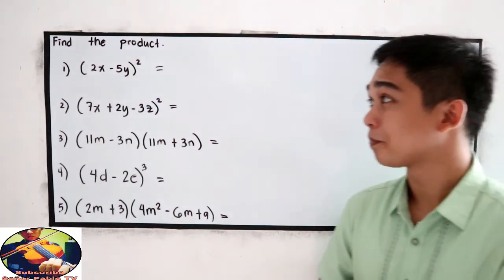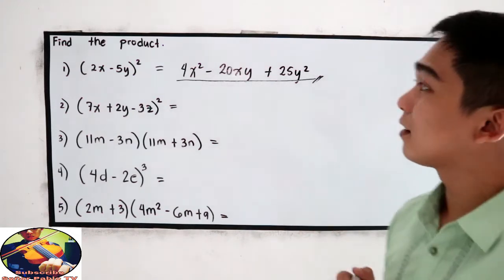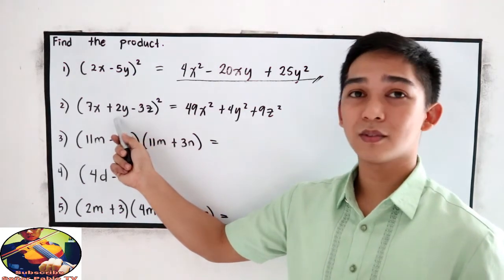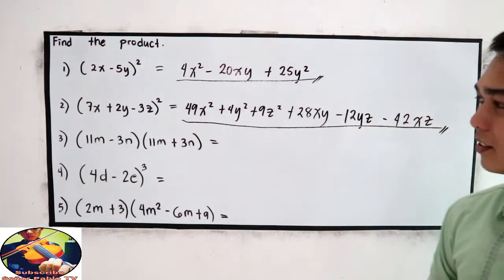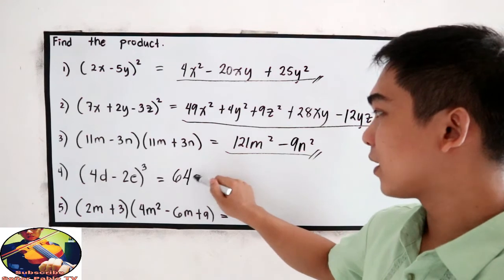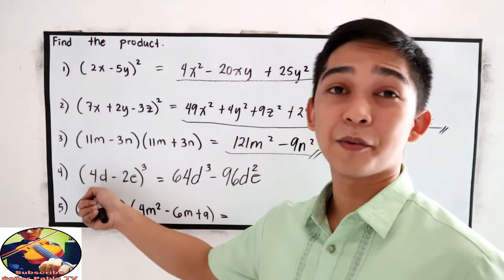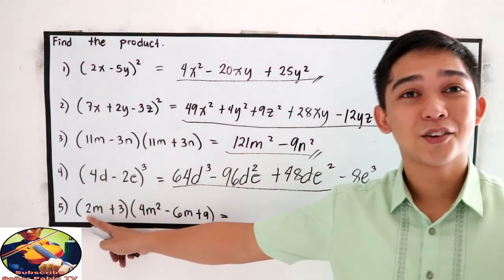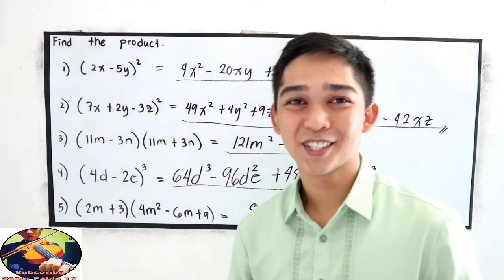How to Solve SPECIAL PRODUCTS? ( with exercises and explanation ) I Señor Pablo TV